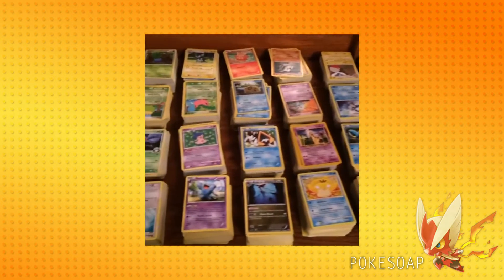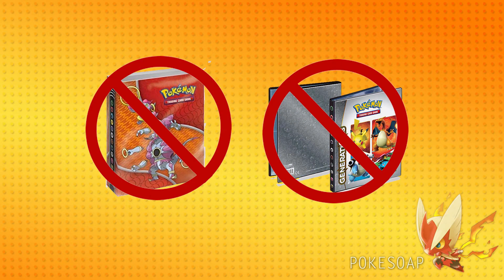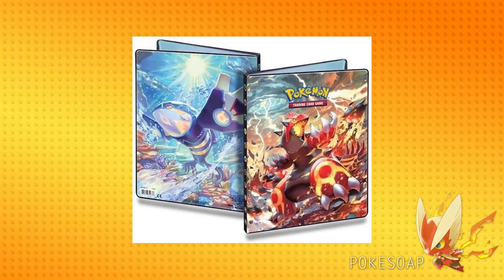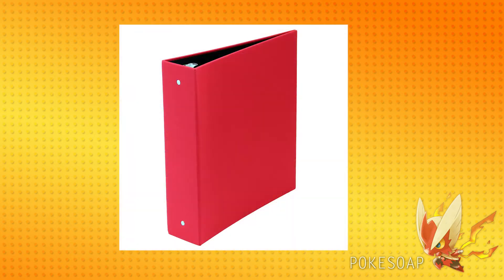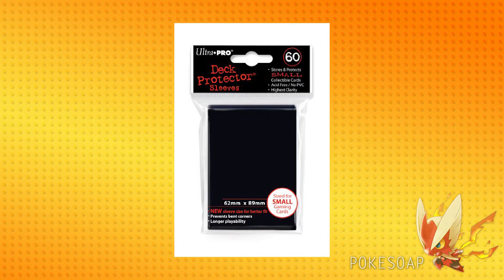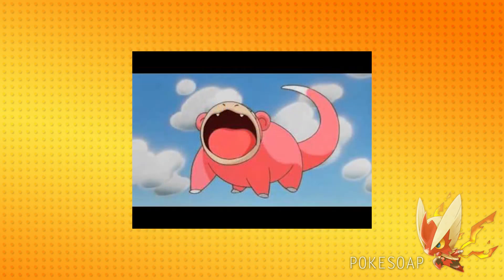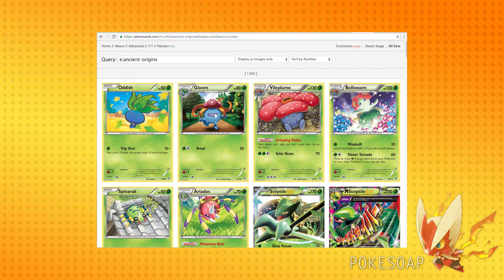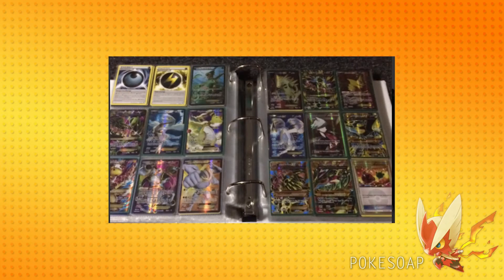How to Complete Pokemon TCG Sets! Super Helpful Guide!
Guess who's back from the dead? This sudsy Poke!

I'm taking my channel in a different direction than pack opening videos, and am now focusing more on informative videos about the Pokemon TCG. This is my first time editing a video of this type, so if you have any suggestions/critique, I would love to hear what you have to say! Also, if you have any topics you would like me to cover, don't be afraid to ask!